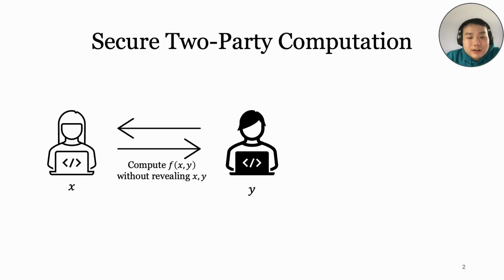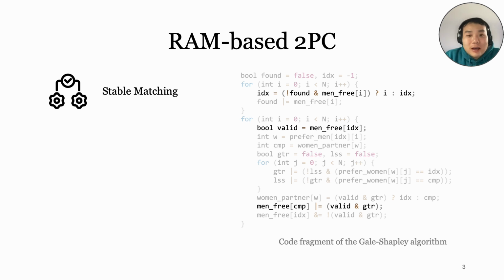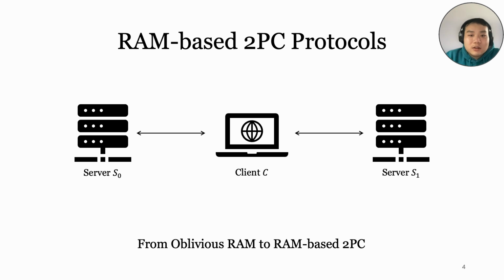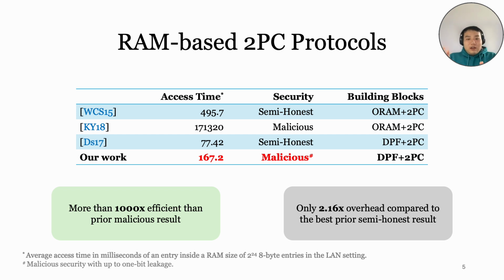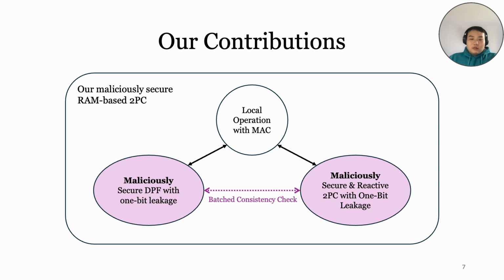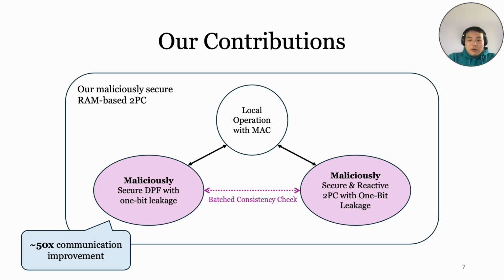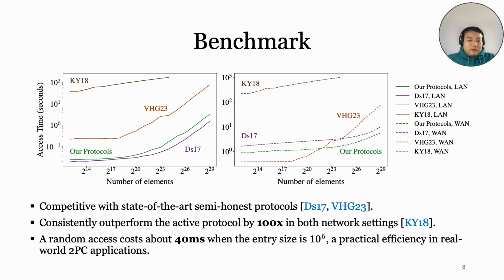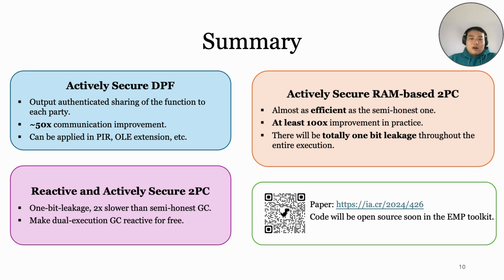2024 winter 448 Efficient Actively Secure DPF and RAM based 2PC with One Bit Leakage Wenhao Zhang